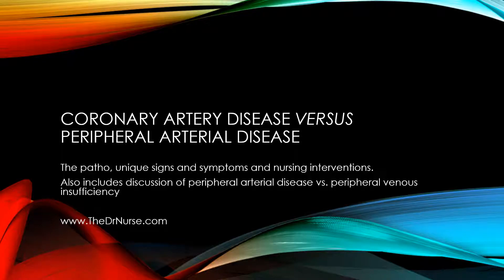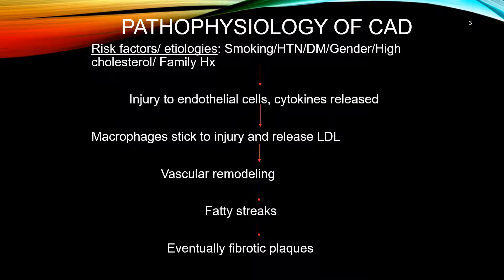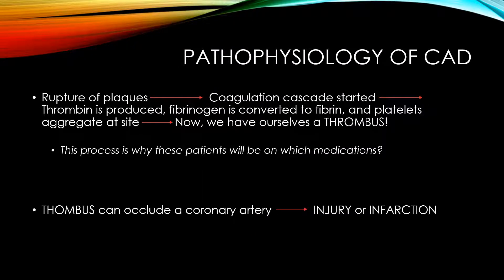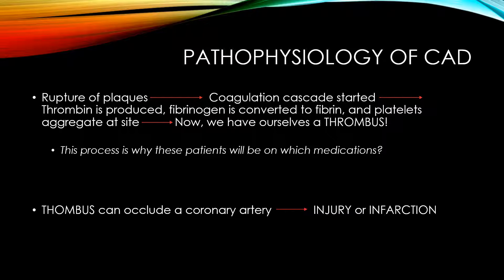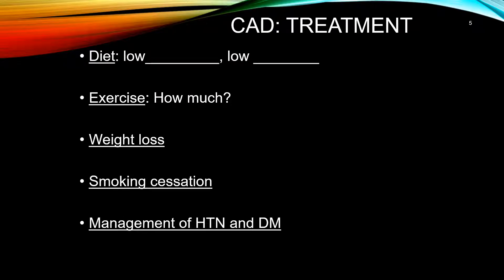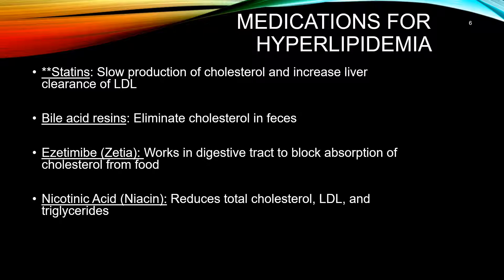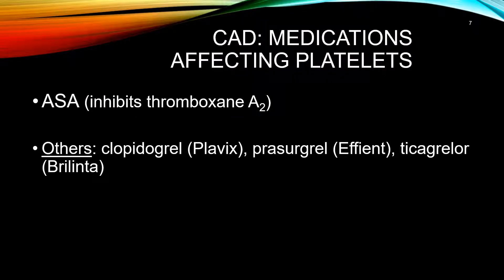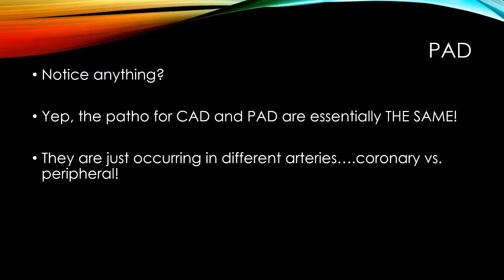CAD vs PAD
In this short video I explain CAD, PAD, and the differences between peripheral arterial insufficiency vs. peripheral venous insufficiency.